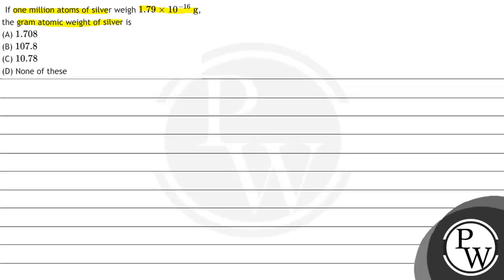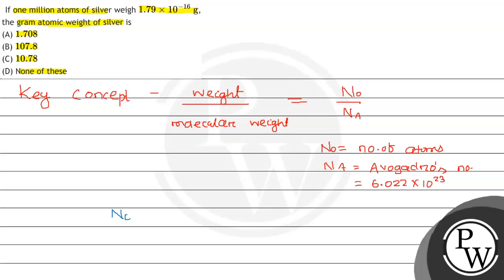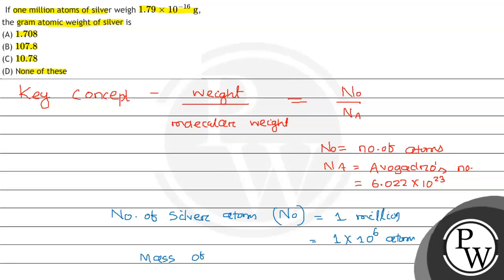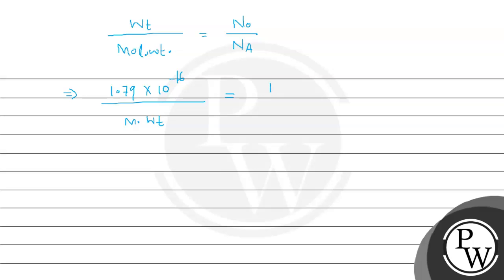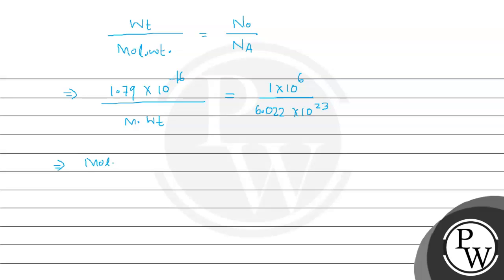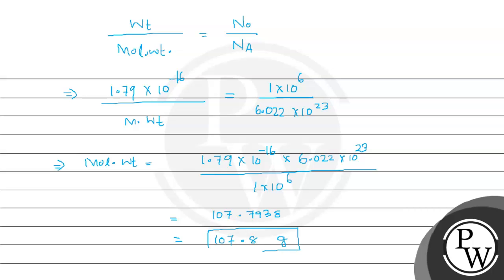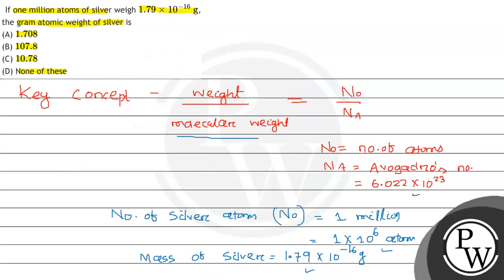If one million atoms of silver weigh \( 1.79 \times 10^{-16} \mathrm{~g} \), the gram atomic wei...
If one million atoms of silver weigh \( 1.79 \times 10^{-16} \mathrm{~g} \), the gram atomic weight of silver is
(A) \( 1.708 \)
(B) \( 107.8 \)